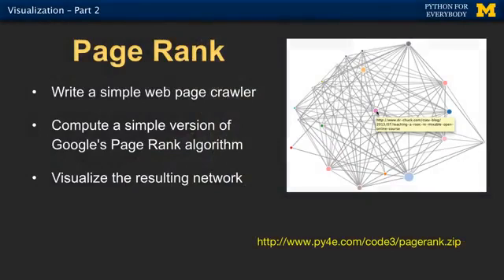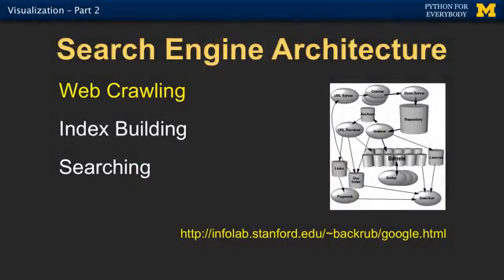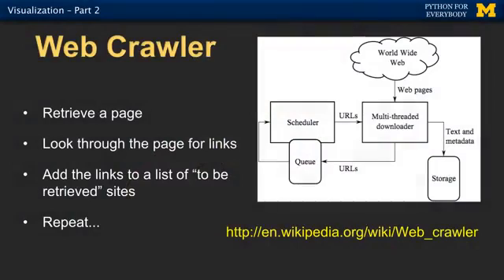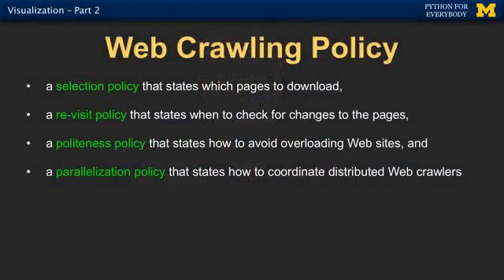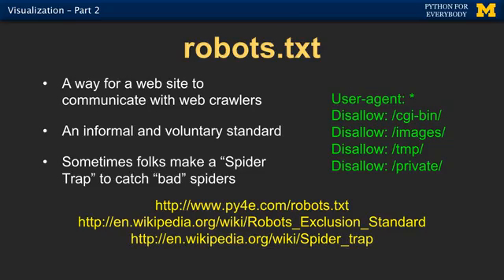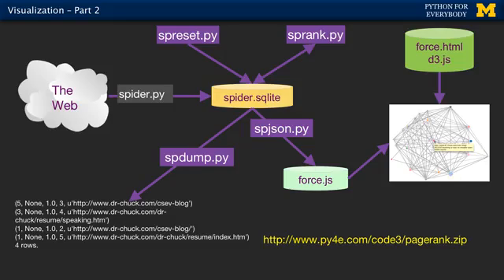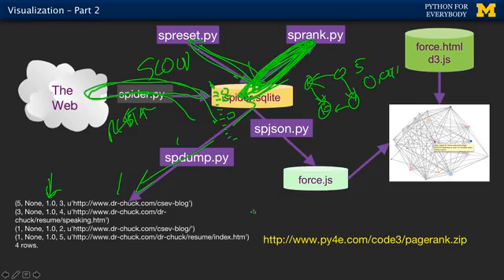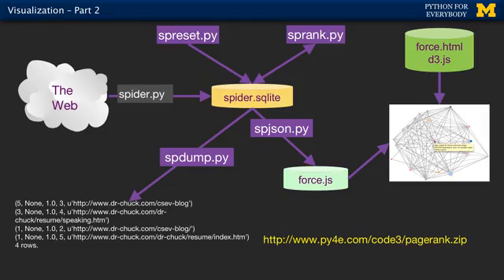Page Rank Overview | 1st | week 2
o, now we're going to write a set of applications and the code there is the pagerank.zip. That's simple webpage crawler and then a simple pet webpage indexer, and then we're going to visualize the resulting network using a visualization tool called d3.js. So, in a search engine, there are three basic things that we do. First, we have a process that's usually done sort of when the computers are bored. They crawl the web by retrieving a page, pulling out all the links, having a list, an input queue of links going through those links one at a time, marking off the ones we've got, picking the next one and on and on and on. So, it says front end processes, spidering or crawling. Then, once you have the data, you do what's called index building where you try to look at the links between the pages to get a sense of what are the most centrally located, and what are the most respected pages where respect is defined as who points to whom.